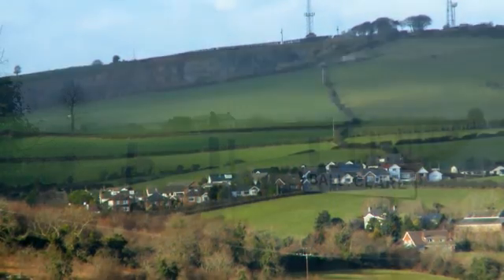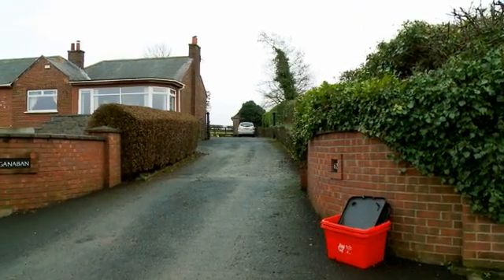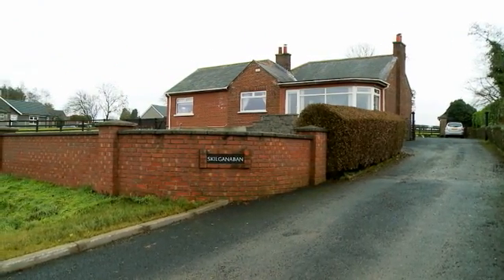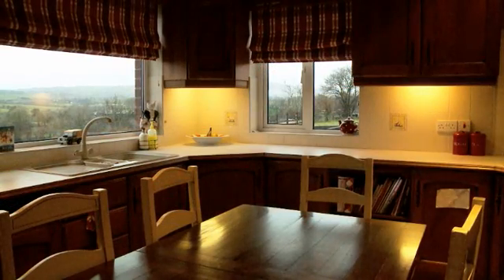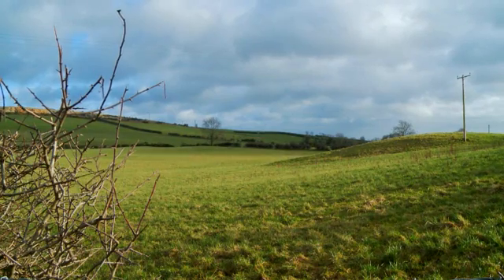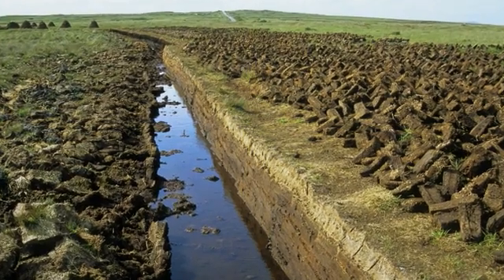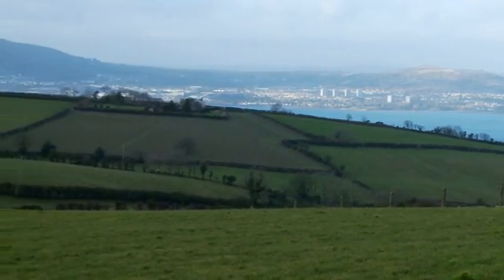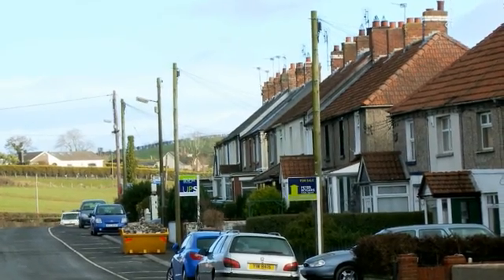FREE Solutions - Small Power, Big Difference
Across Europe, millions of homes still rely on inefficient, solid fuel or oil fired boilers. A lot of centrally generated electricity is also wasted when distributed to remote locations. By following Gillian's example, many rural households could benefit from Micro CHP technology, reduce their bills as well as their emissions.